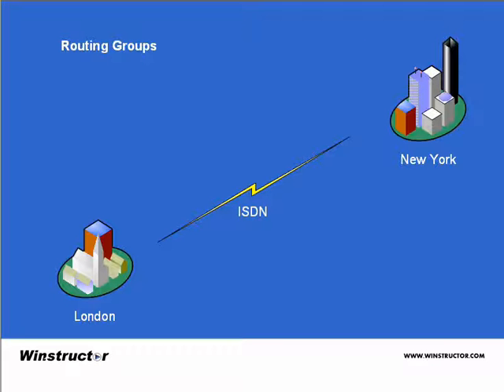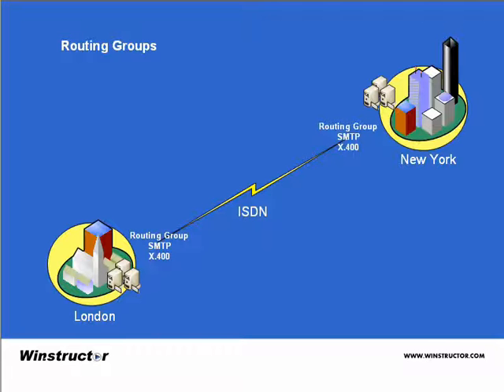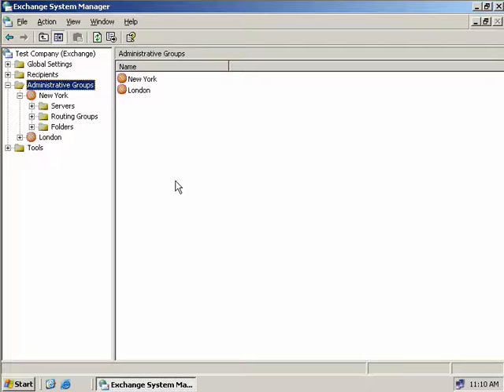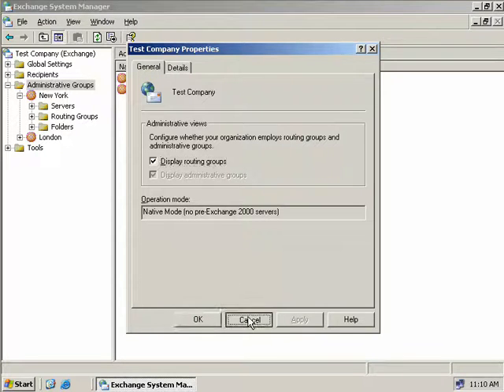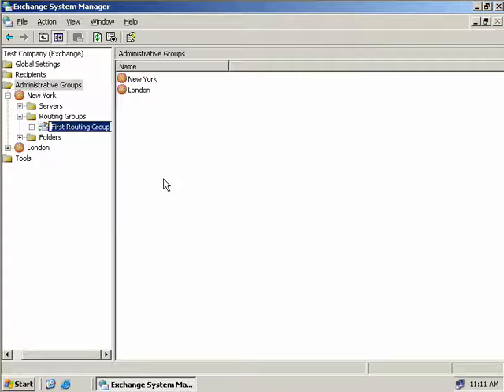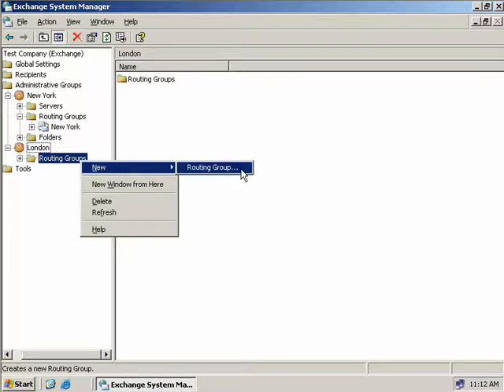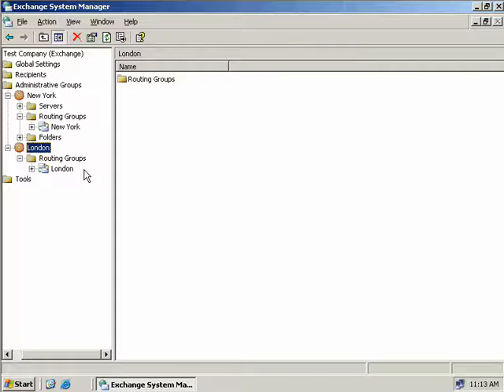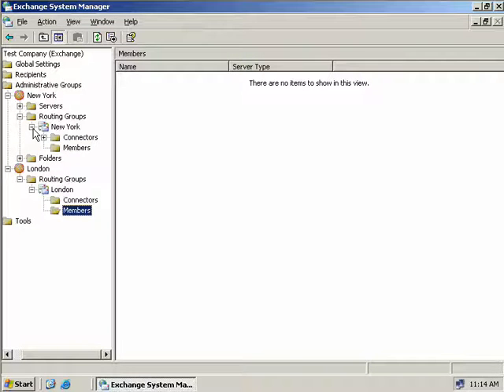09 Routing Groups - Exchange Server 2003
Routing Groups